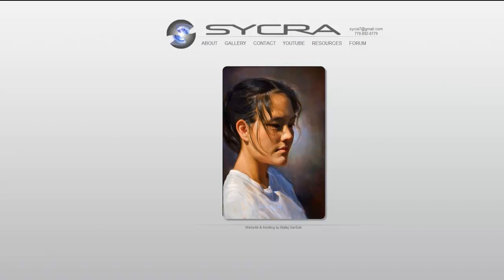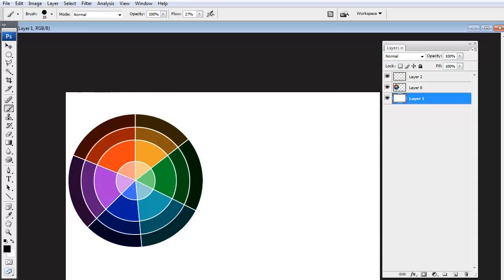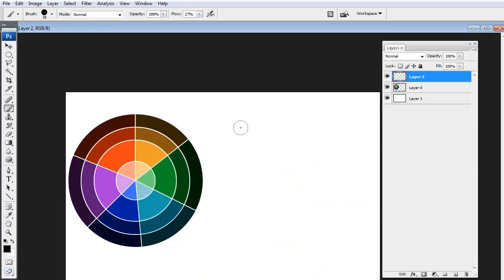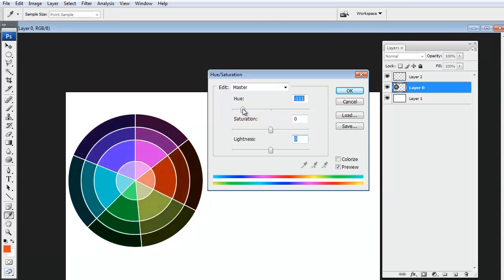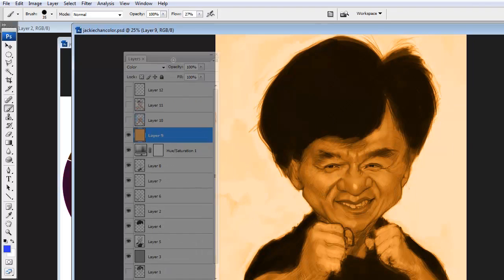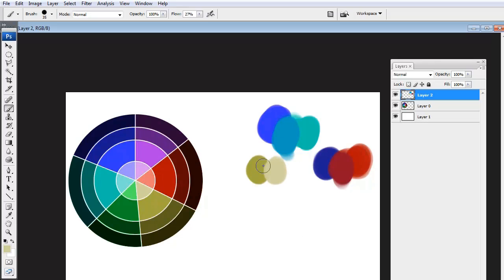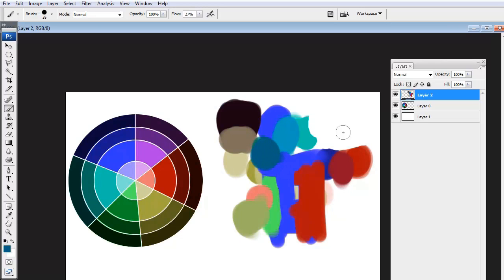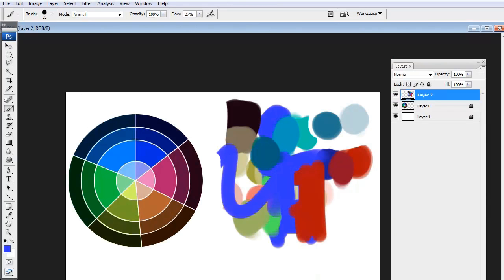How to Color in Photoshop Using a Split-Complementary Palette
In this video I show you my method for making colour easier to deal with, and more like a traditional medium.  ) your colours will be in harmony with each other and you don't have to worry about having 'wrong' colours in your paintings.  I go over this technique, and other colouring methods, in more indepth videos that you can find . This method works great when colorizing a grayscale image, but works just as well if you just are painting straight in colour.

Tools:
Adobe Photoshop CS3
Wacom Intuos3 12x9
Camtasia Studio